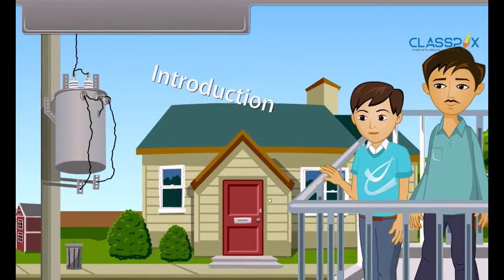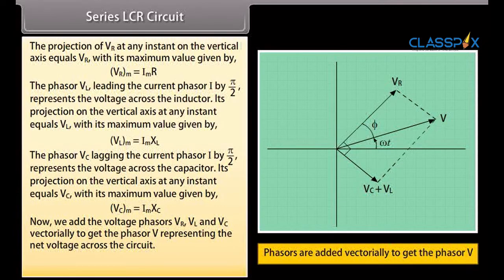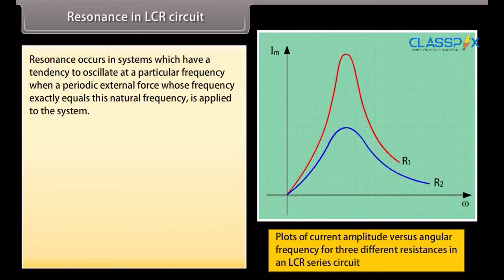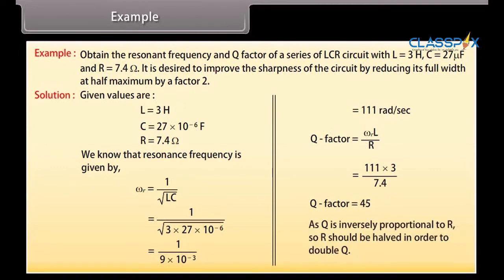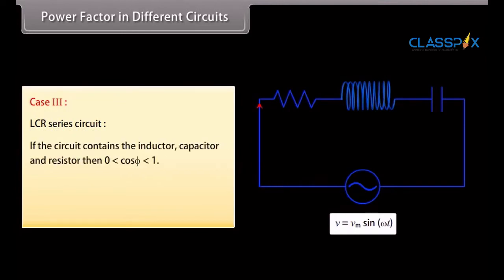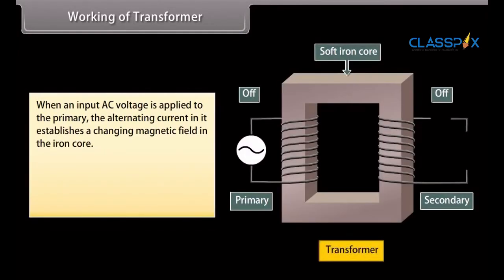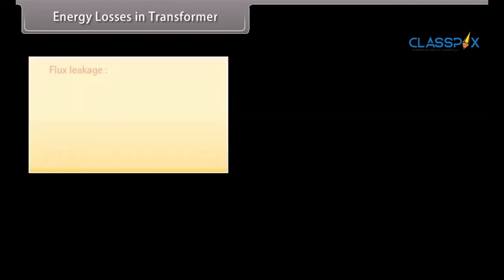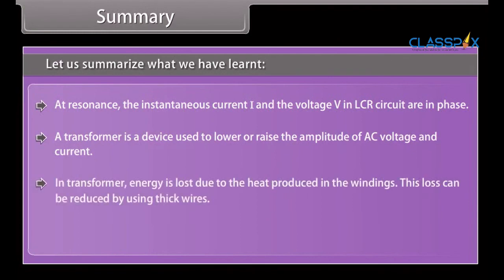Alternating current II Physics 2024-25 | Class 12th Physics NCERT Full Chapter